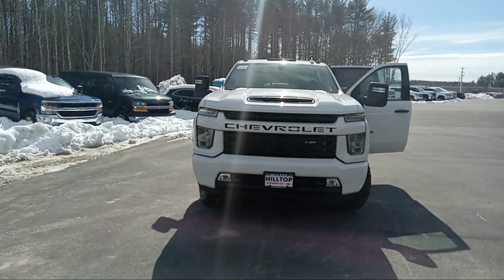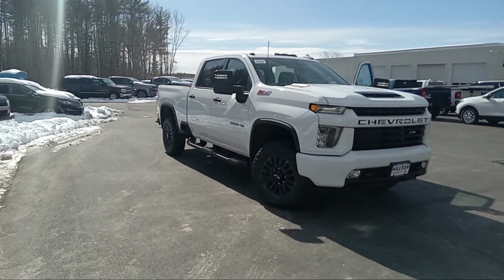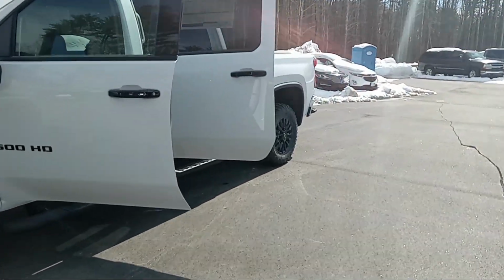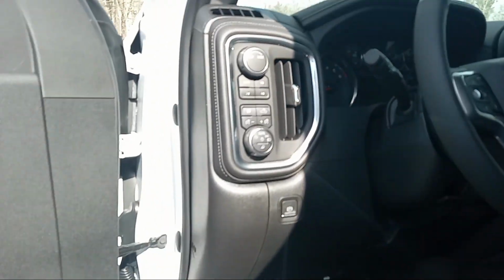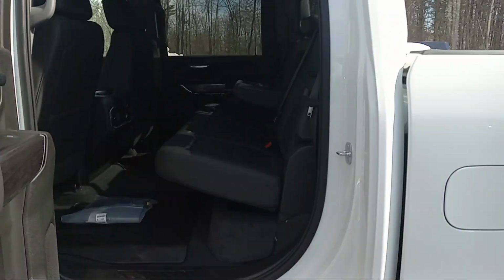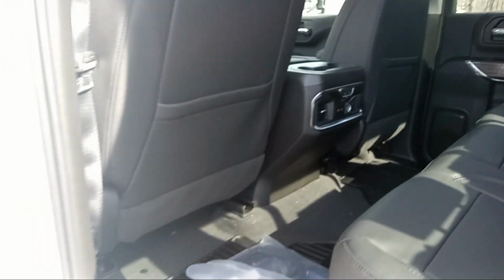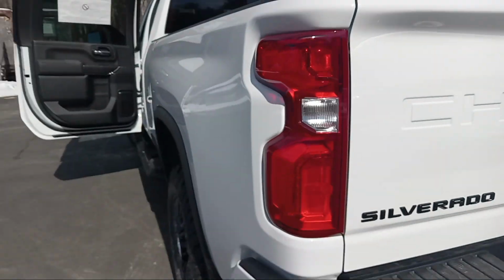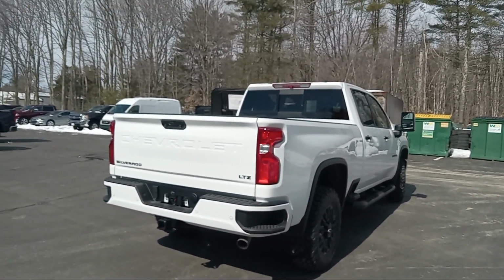Dukes Daily Ride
2023 Chevy Silverado 2500 HD 6.6L Gas LTZ Z71 Crew cab